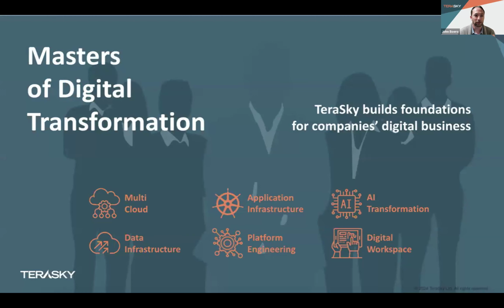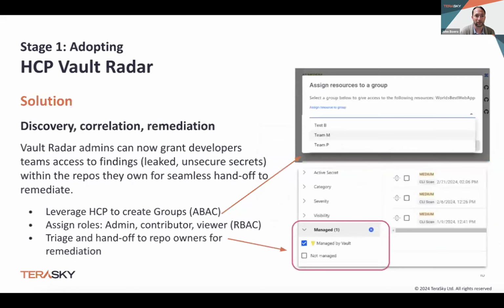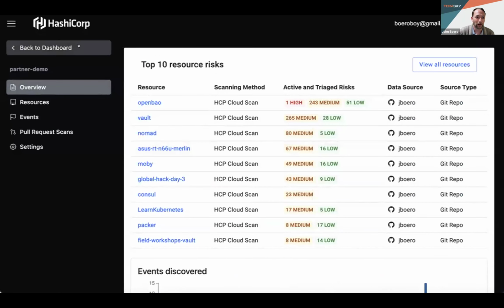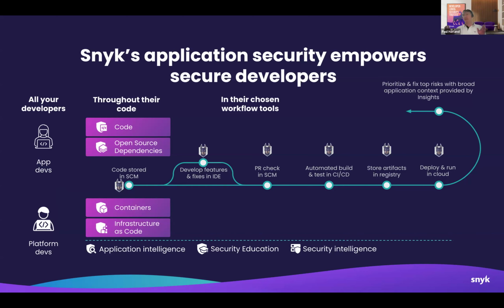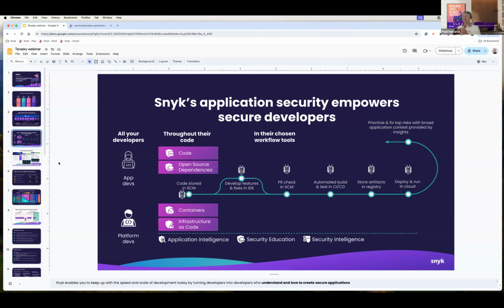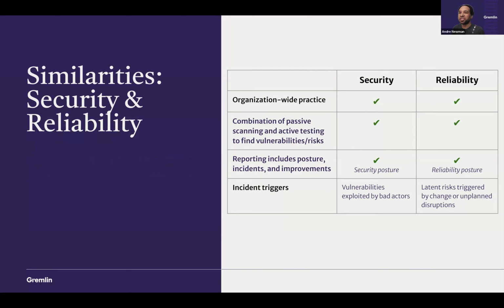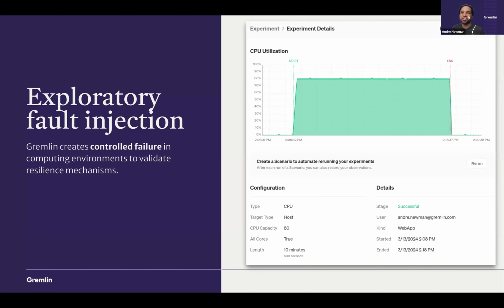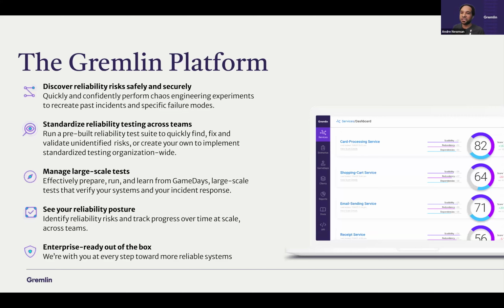HashiCorp, Snyk, Gremlin: Tools for Resiliency and Security Posture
Dive into the latest cloud security and resiliency trends, empowering your team to proactively identify and address security threats and reliability risks. Explore how HashiCorp, Snyk, and Gremlin’s innovative solutions can fortify your defences and keep your systems running—no matter what.